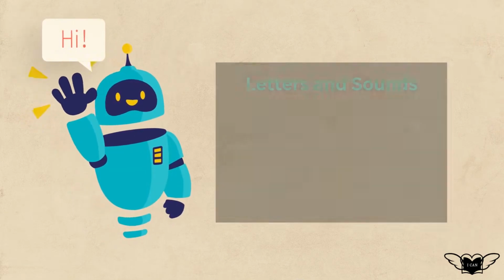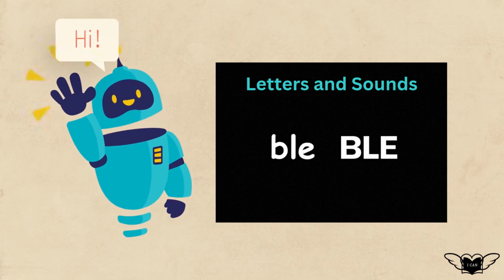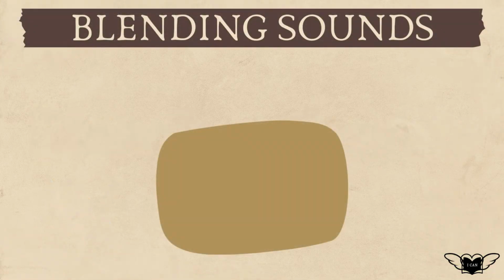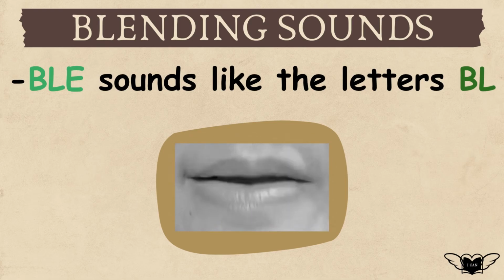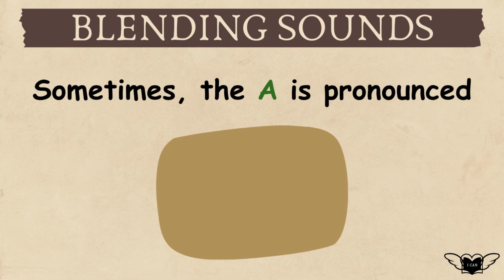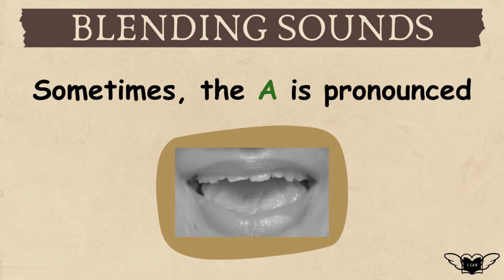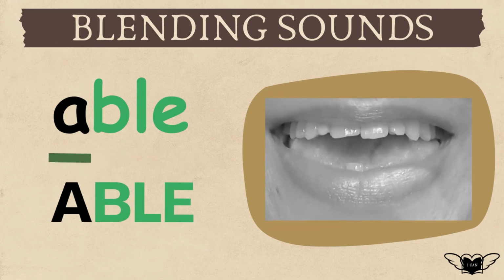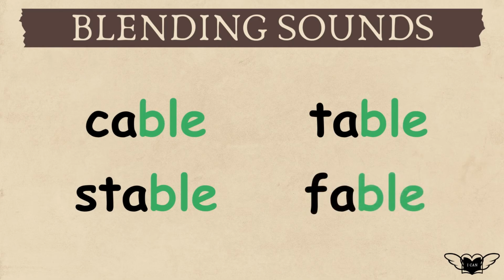BLE with Silent E (Step 9: Phonics Lesson) | Learn to Read English for Beginners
This video is Step 9 in Group 7 phonics lessons, focusing on BLE with the E silent.
Let's practice more.

These lessons are made for:
✔ Zero English learners (absolute beginners)
✔ ESL students (A1–A2 level)
✔ Anyone who wants to decode English words using phonics

By the end of this video, you will:
✔ Become familiar with the sound of BLE

By the end of this playlist, you will:
✔ Recognize the E silent letter at the end of a word
✔ Begin reading simple English words
✔ Begin reading whole sentences

✨ All lessons are free, so everyone can learn to read English.